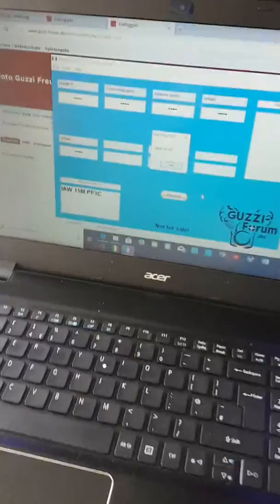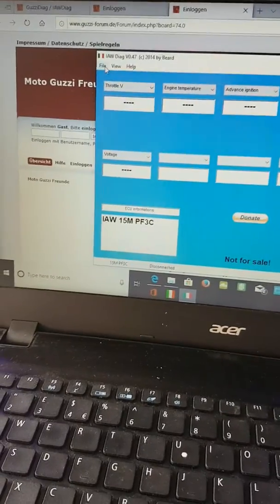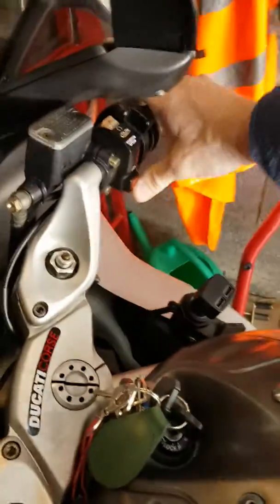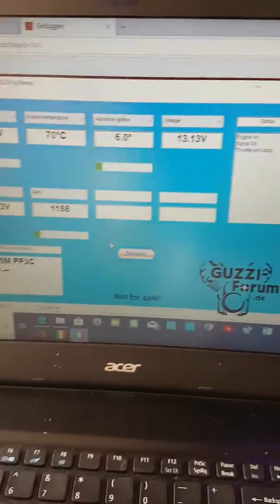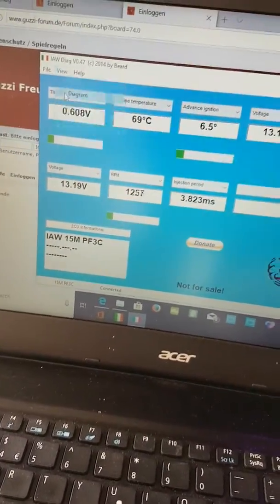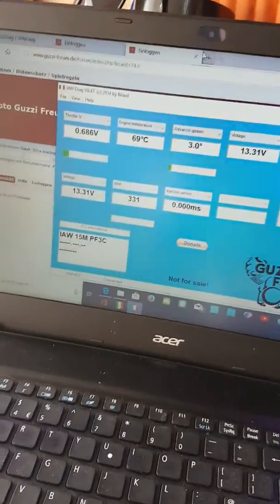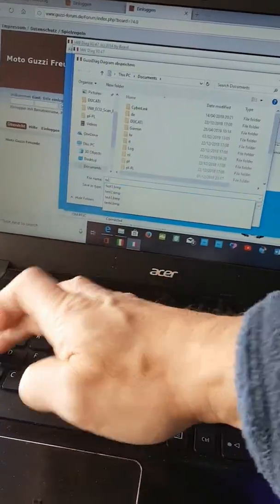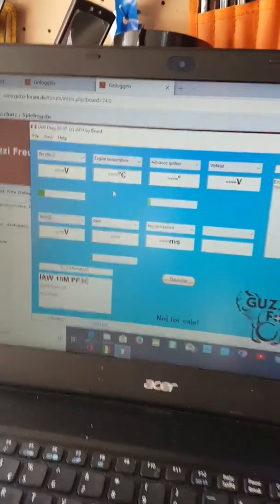Diagnostic software running on Ducati ST2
Showing diagnostic software on PC for Ducati ST2. Showing parameters and menus RPM, Throttle voltage, Voltage charge, ignition advance etc. hardware and 12V battery.